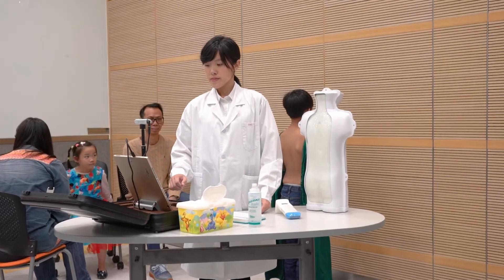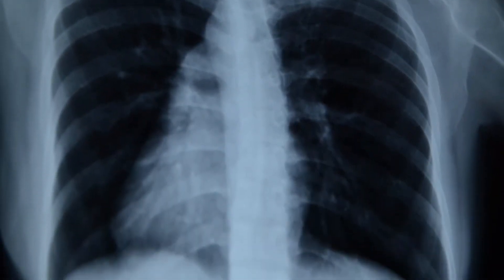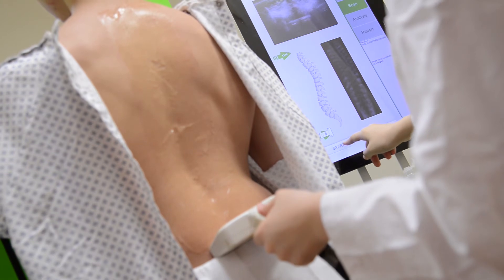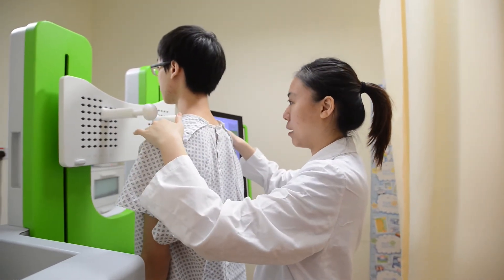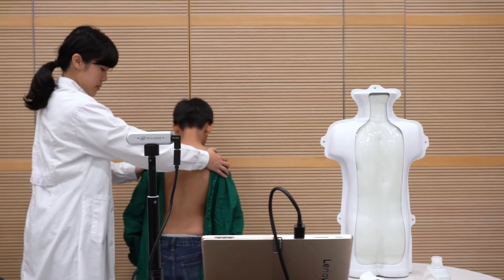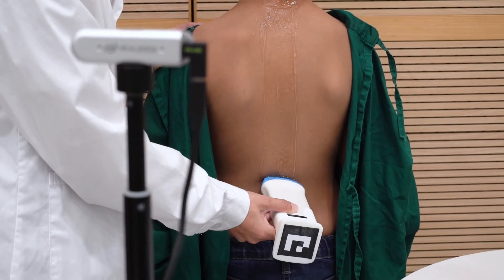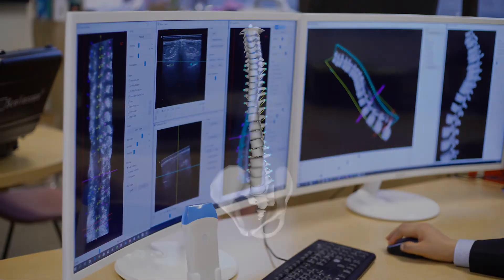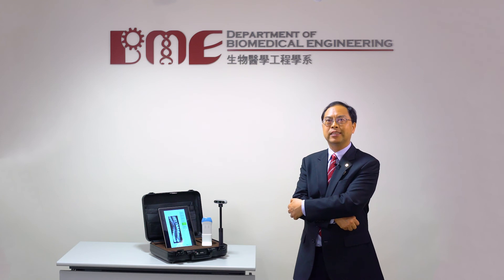Palm-sized 3D Ultrasound Imaging System for Radiation-free Scoliosis Assessment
PolyU has developed a portable 3D ultrasound imaging system for radiation-free assessment of scoliosis to diagnose scoliosis in early stage, to provide monitoring of treatment outcome, and give real-time feedbacks during treatment.